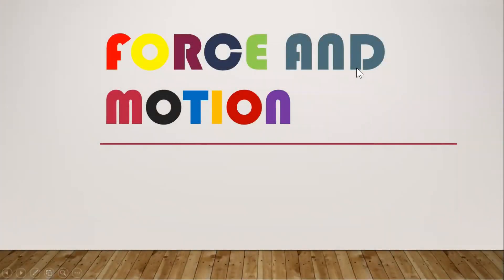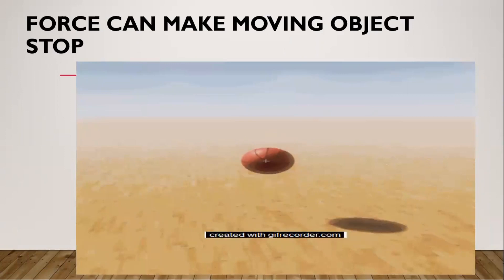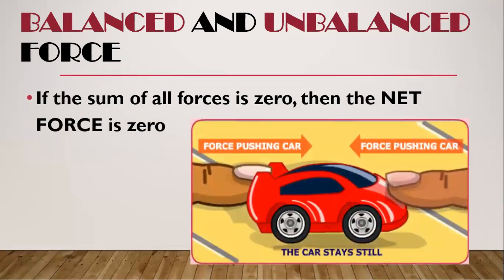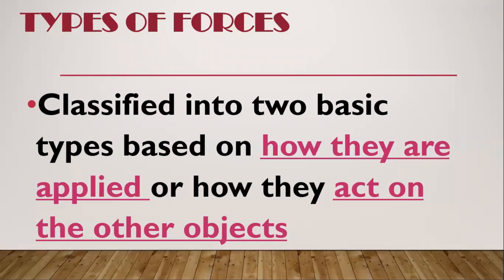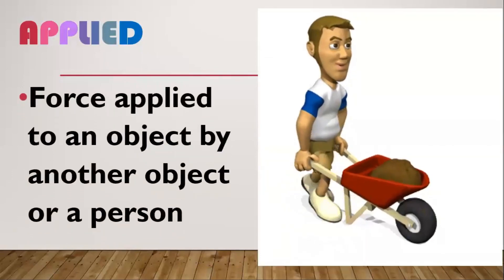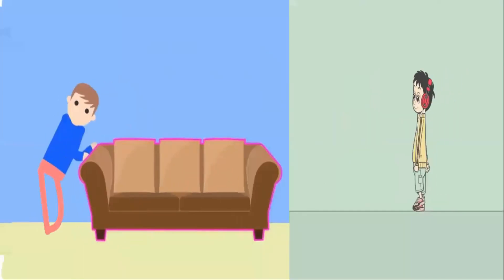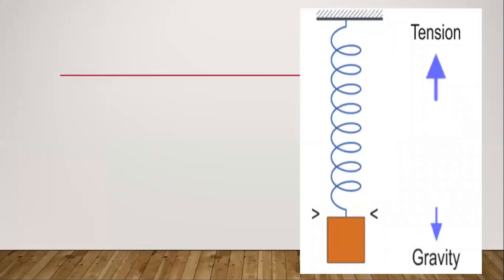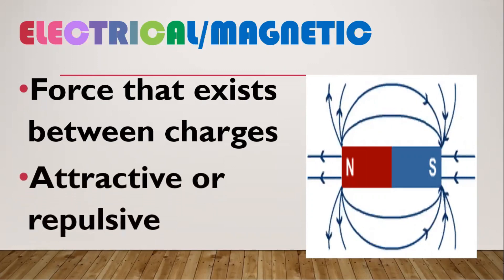Lesson 1.1 - Force and Motion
In this video, we will learn the relationship between force and motion.

🎵 Track Info:

Title: Soaring by Ghostrifter Official

🎵 Track Info:

Title: Joy by Declan DP